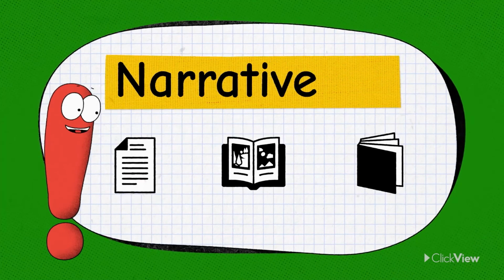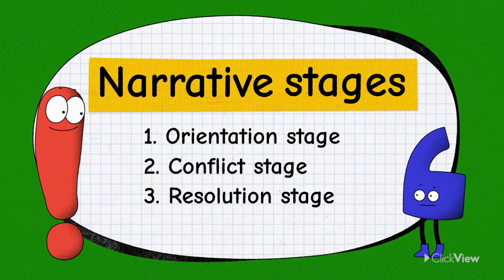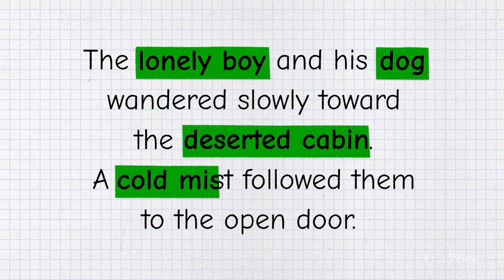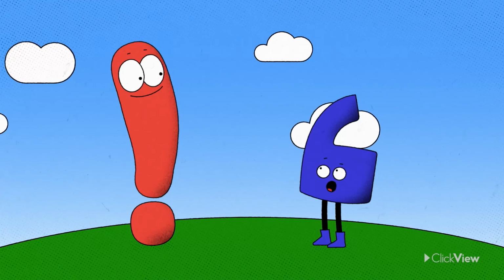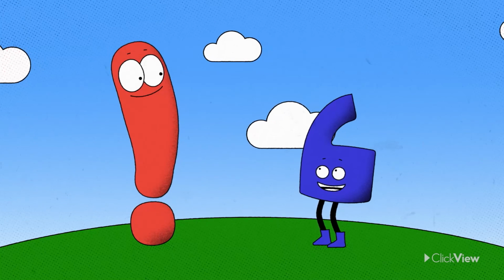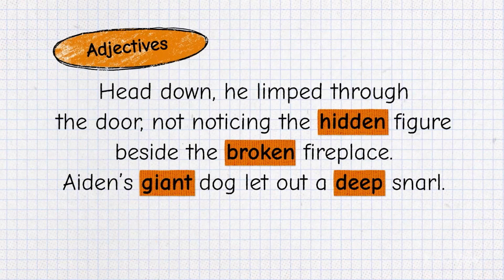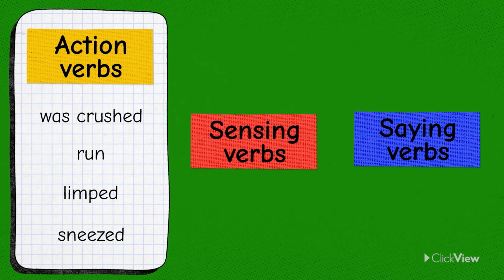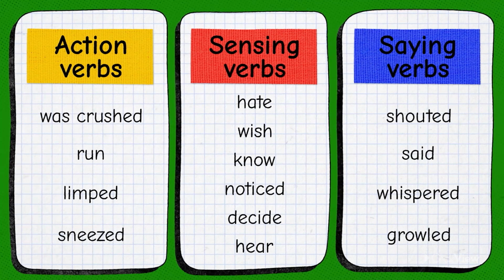Writing Narratives: The 3 Stages and Short Story Language Features | English | ClickView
Access ‘Writing Narratives! Lesson Resources’ and more videos for free on ClickView 😊

Inspired by the dramatic plot of their favorite show, Tip and Type get to work crafting their own short story. The pair take us through the three text stages of narrative construction and the language features, including action, sensing, and saying verbs, that are commonly used. Bright and snappy, this is fundamental viewing for young students of English.

What is ClickView ❓
ClickView is home to high-quality, standards-aligned, ad-free videos for every subject, topic and grade.